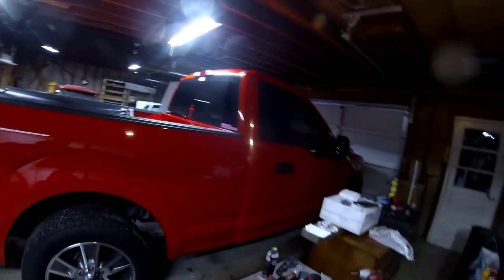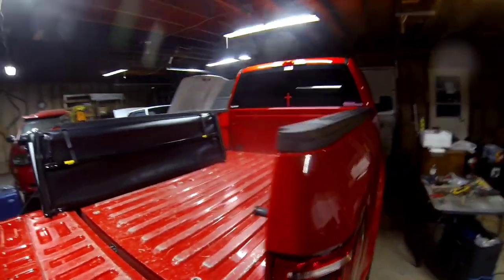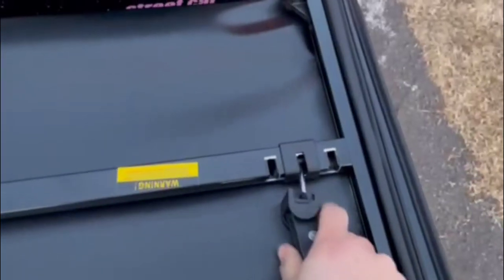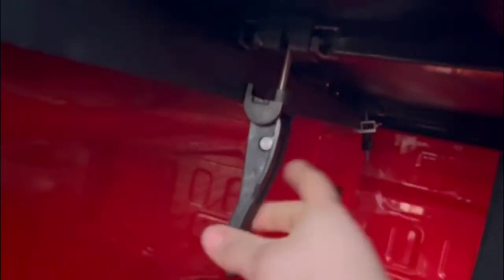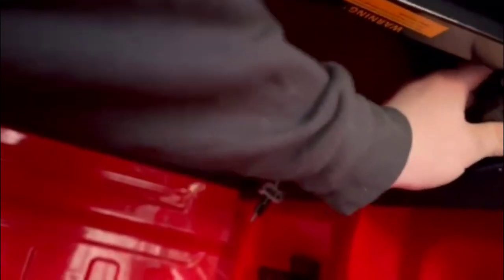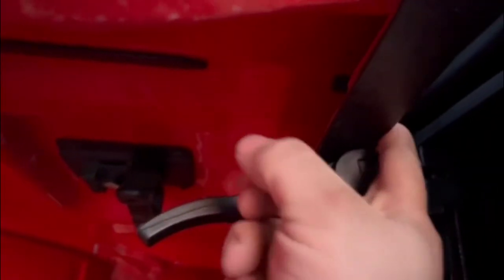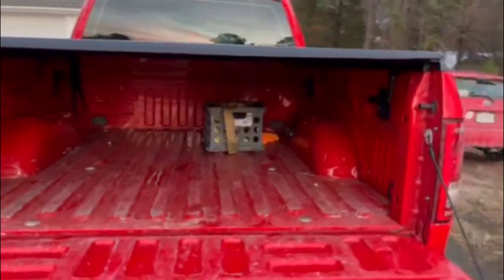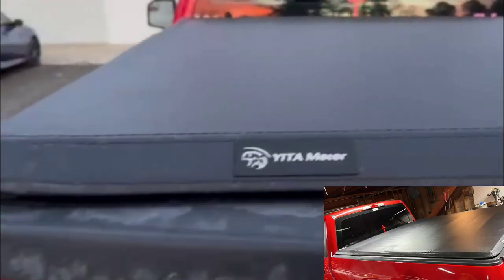The Ultimate Tonneau Cover For Under $250 !!! | YITA MOTOR | 2015+ F150 | TEAMWOLFDADDY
Yita Motor tonneau cover install & review on a 2015 + Ford F150 6.5' Short Bed

YITAMOTOR Soft Quad Fold 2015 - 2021 Ford F-150, Styleside 6.5 ft Bed Truck Bed Tonneau Cover